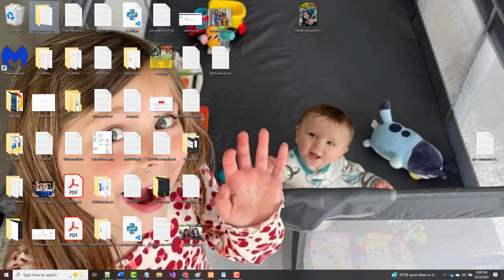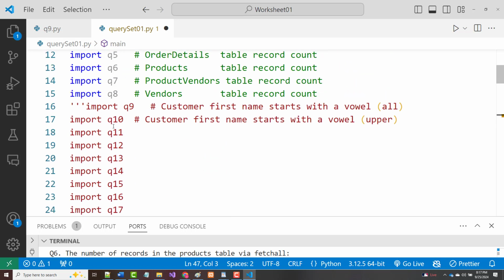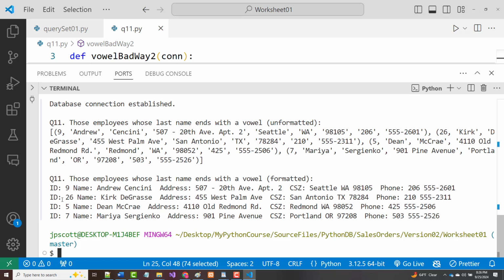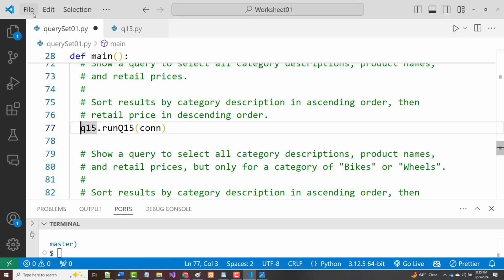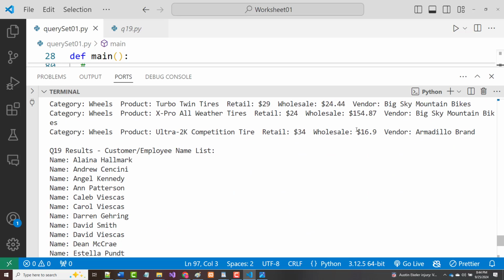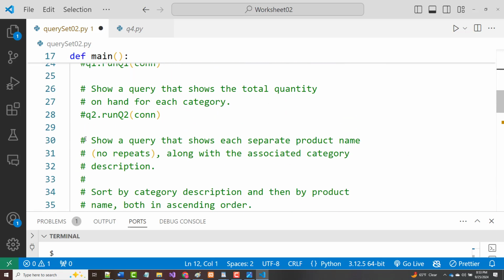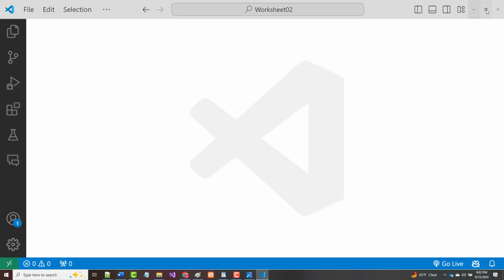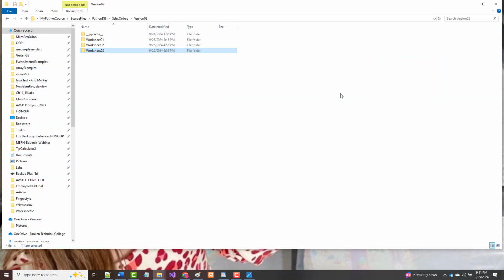ThirtySecond Video in the Jeff Teaches (Python) Programming Series - SalesOrders DB - Version2Part03